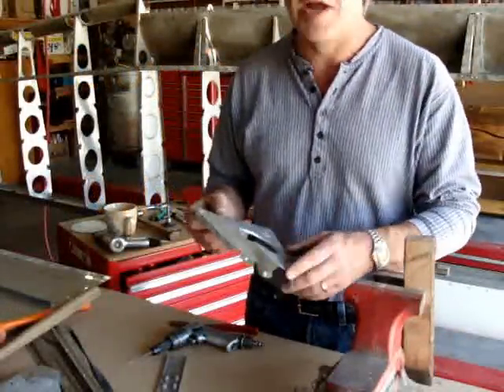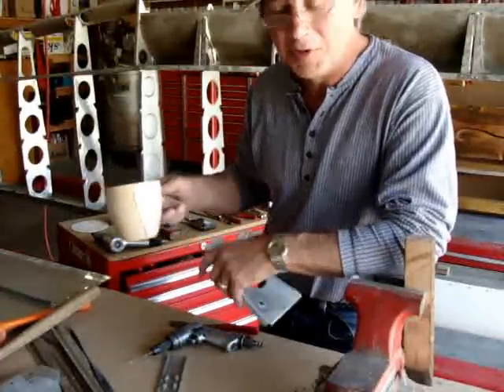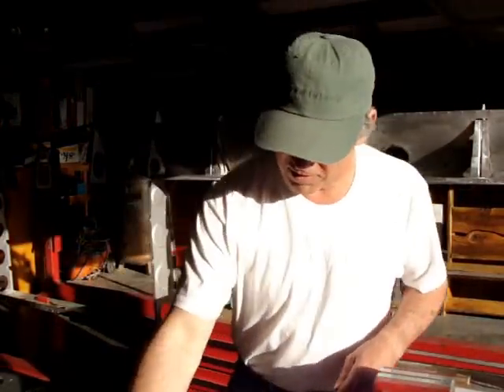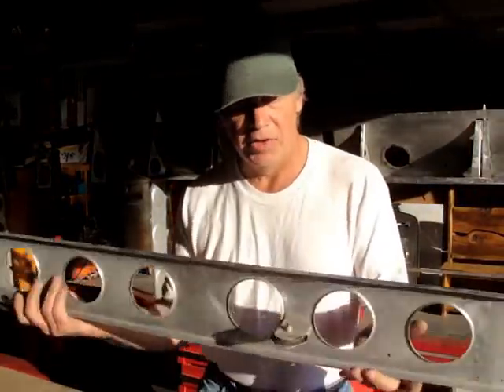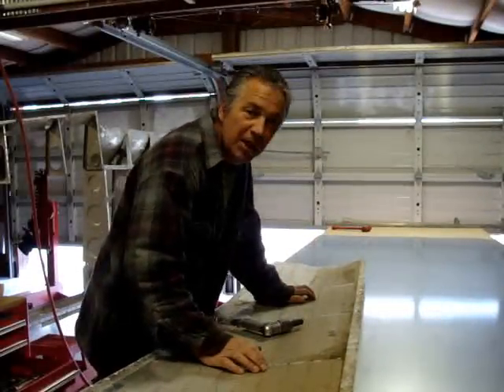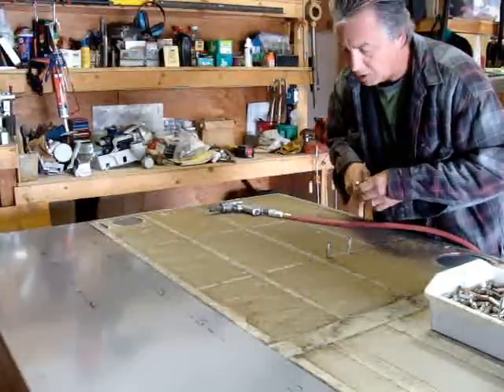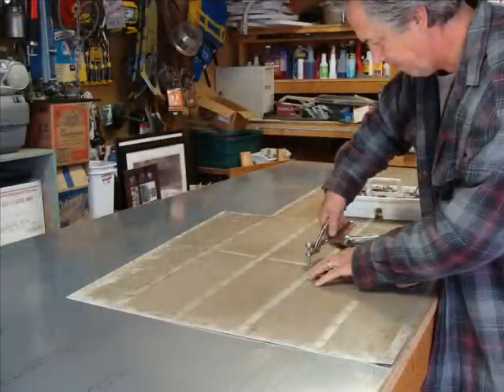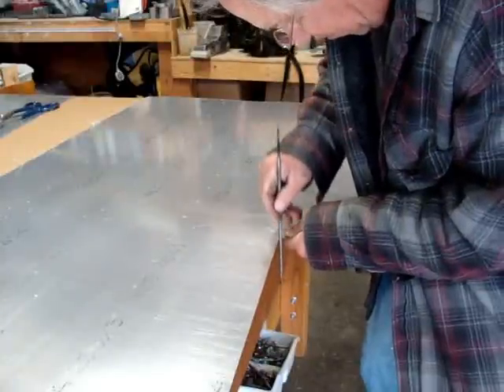Lloyd's Wing Update.wmv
Updating Lloyd on cessna wing rebuild progress. Cessna 172 wing restoration at Wings For Christ in Okanogan, Wa.  Rib Repairs and Skins.